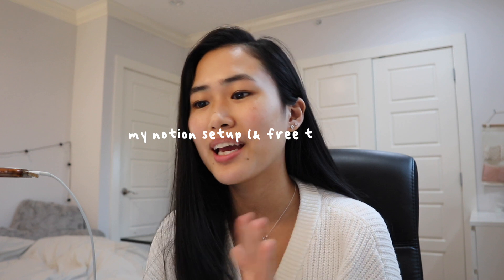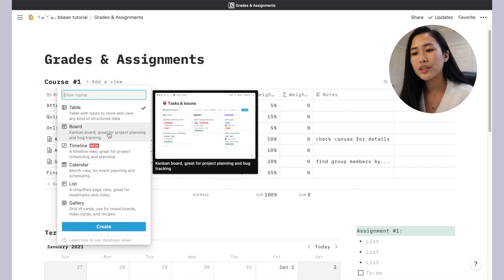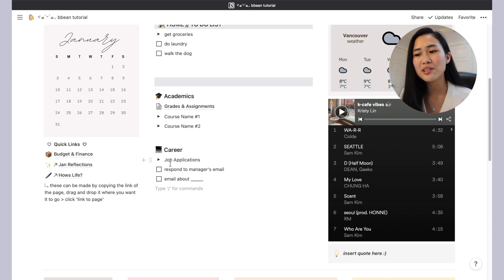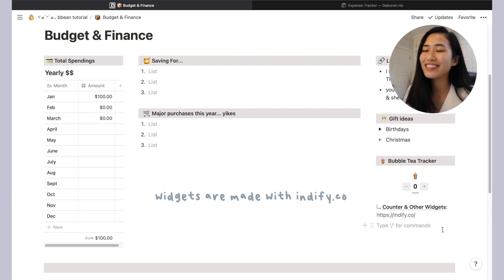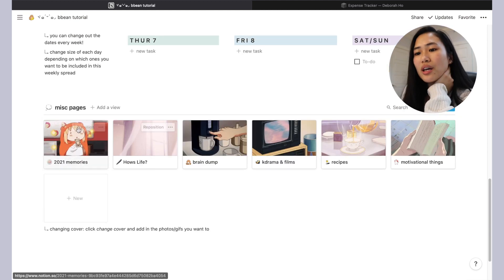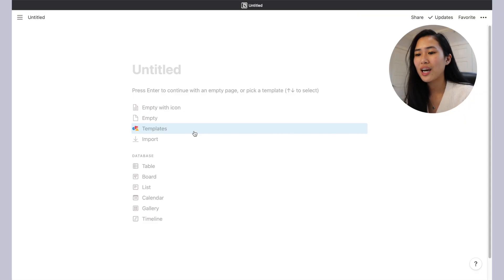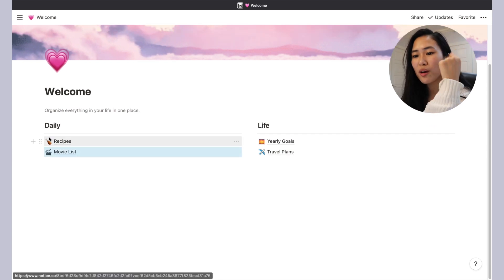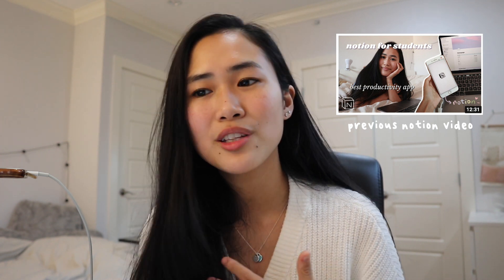HOW I ORGANIZE WITH NOTION | Template for Students & Work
as promised, here is a walk through and tour of my notion set up + template for everyone just getting started with notion ⭐ I make more productivity tips & quick day in a life content on tiktok so feel free to follow me there too for more frequent uploads

Note: This template was shared for free during the first few years, but has changed for 2024.

 *:･ﾟ✧ timestamps
00:00 /intro/
00:45 notion tour begins
01:30 academic section (grades & assignment pages)
03:35 career (job application tracker)
04:09 how to: add new templates into your notion
04:40 budget & finance (bubble tea tracker 🧋)
06:05 my weekly bullet journal spread
06:30 misc pages & link backs
07:03 how to make and move databases/big sections
07:45 my own personal set up
08:40 basic tips & tricks for notion
10:35 different commands & embed you can add
10:56 using canva to make images & quotes
10:30 adding audio embed & spotify widget
12:02 /outro/

FTC: this video is not sponsored, all opinions and reviews are my honest thoughts but some of the links are affiliated and are there for you to use if you want to ヾ๑ˊᵕˋ๑◞ love, kristy